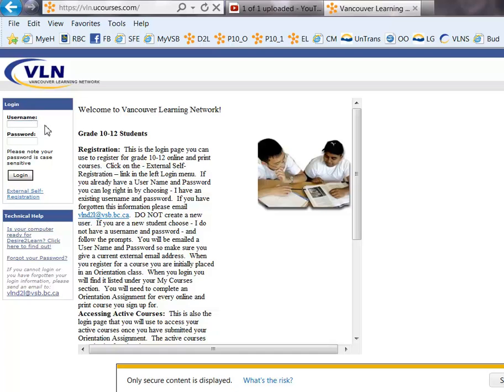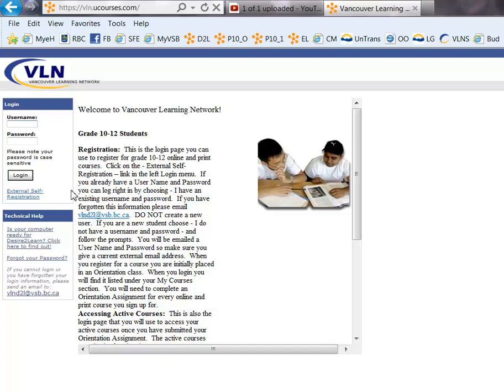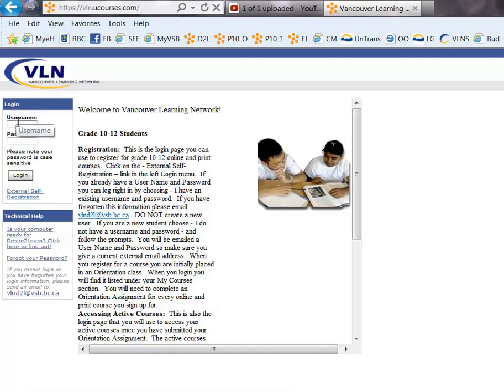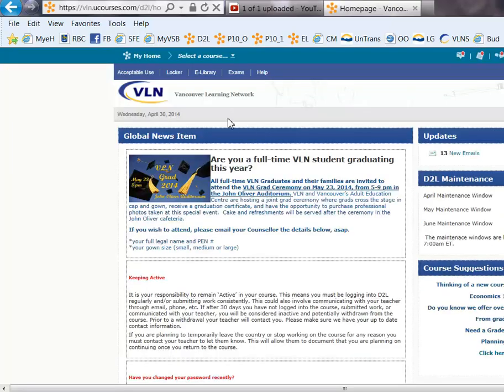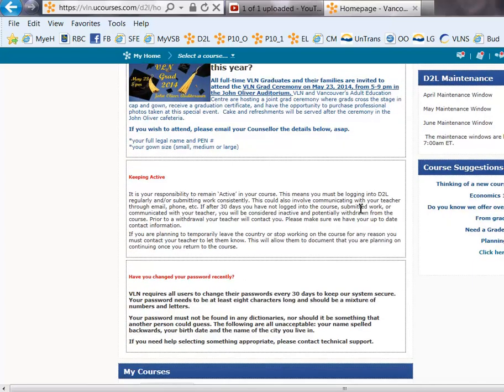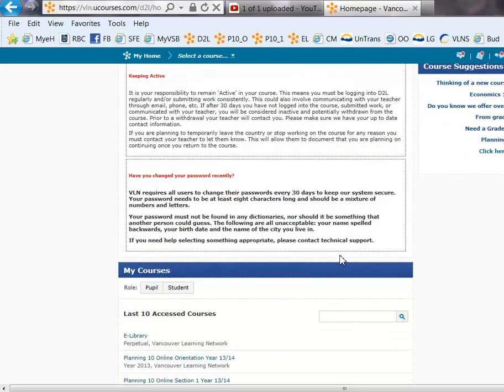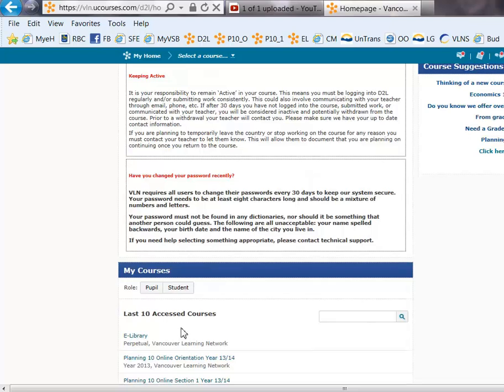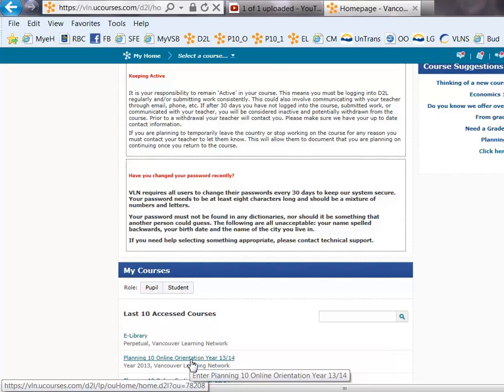Logging into D2L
How to log into D2L at the VLN.